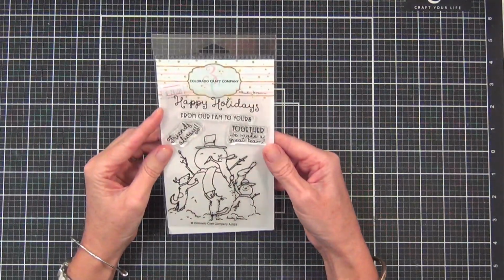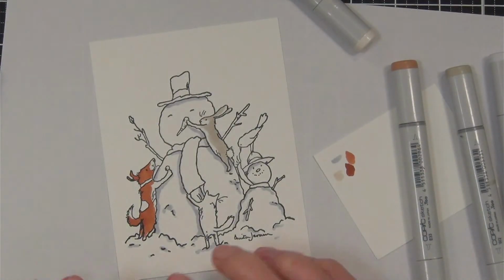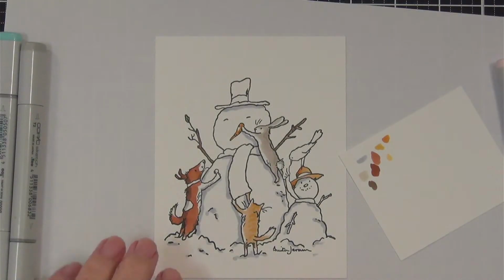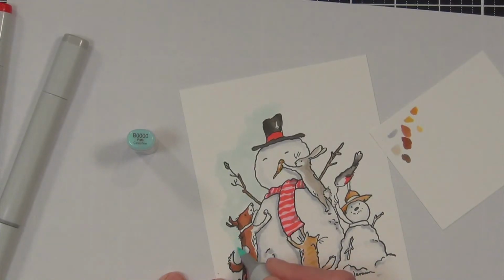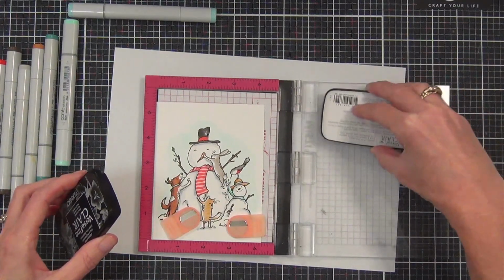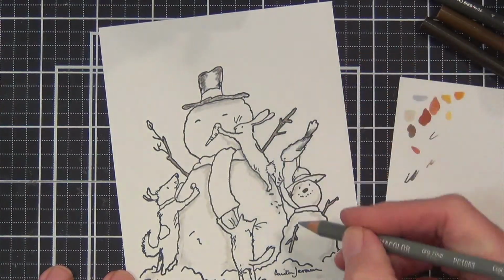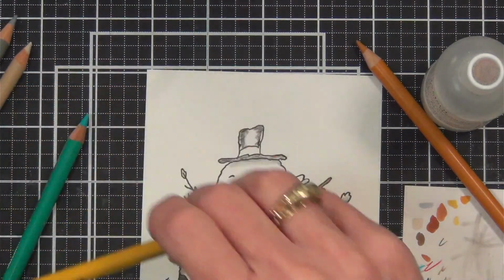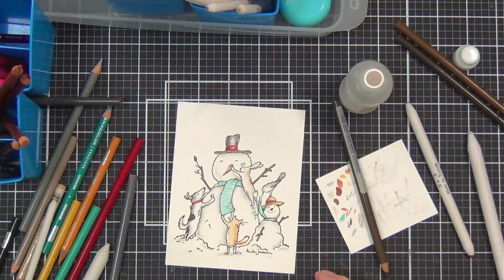2 FUN Snowman Cards in Copic & Pencil - LIVE Video!!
Today I made (almost) 2 cards using the Anita Jeram Teamwork stamp from Colorado Craft Company and had lots of colouring FUN!
And... if you replied with your choice you could be the WINNER I have announced it here and at my blog.
Happy Papercrafting!
Therese

Chapters
0:00 Waiting
0:00 Welcome
2:20 Another video mishap.
4:37 Let's Begin
4:58 My Copic Storage
7:10 Copic colouring
34:59 Restamping with MISTI
36:39 Stamping the Sentiment
40:40 Prismacolor Pencil colouring
1:00:40 The 2 Panels Together
1:01:02 Outro and Thank You

: SUPPLIES :
Happy Papercrafting!